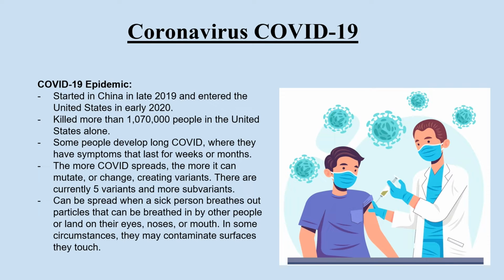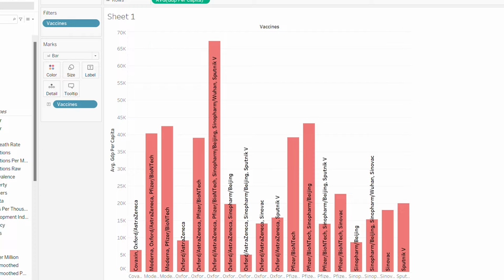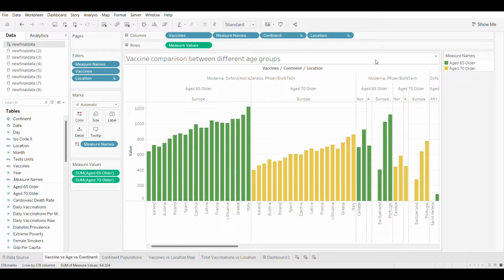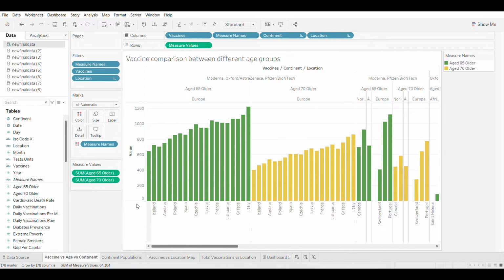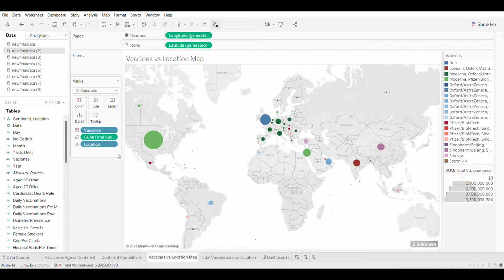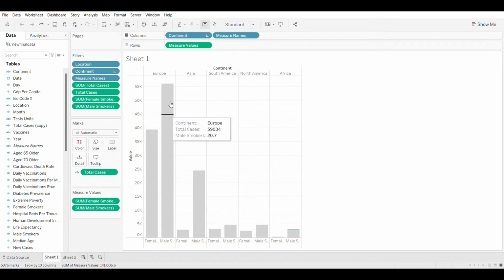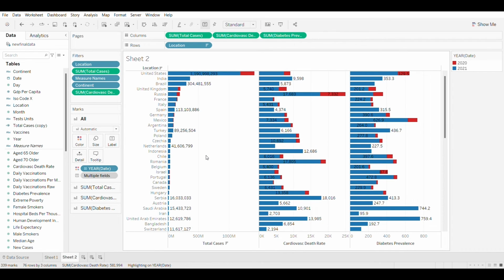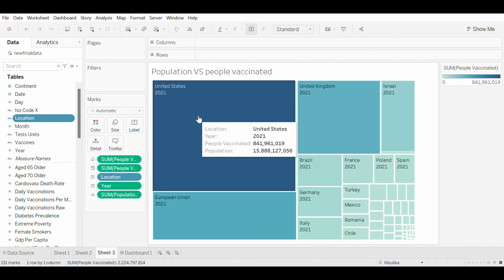Coronavirus COVID-19 Tableau Presentation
- Comparing the vaccine doses depending on Continent
- The total number of cases in 2020 and 2021:
- Populations number of people vaccinated:
- Vaccination comparisons for different age groups
- Cases involving male and female smokers
- Average number of cases against total vaccinated in each country
- Vaccine is chosen based on GDP
- Total cases compared with cardiovascular deaths and diabetes prevalence
- Total Populations against death tolls
- Types of vaccines used per country